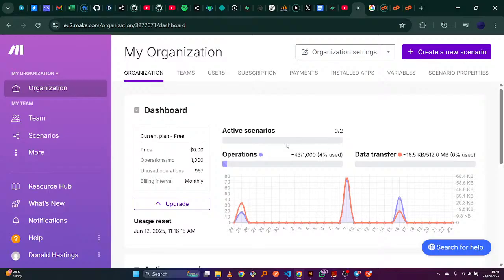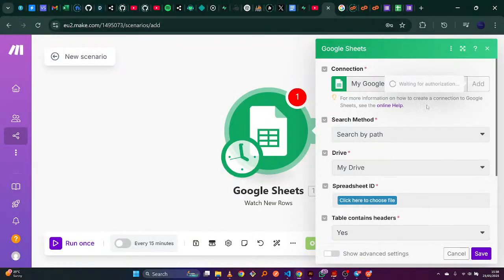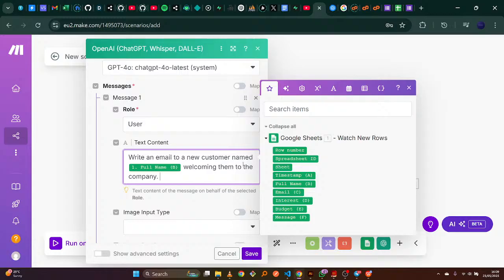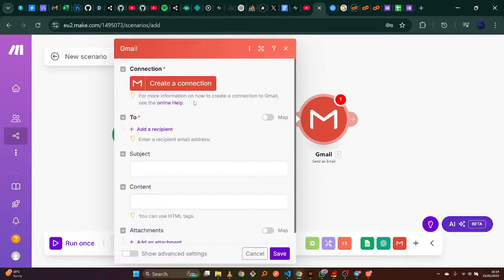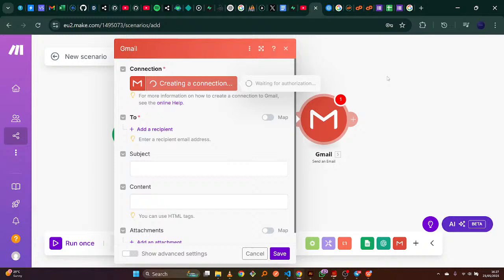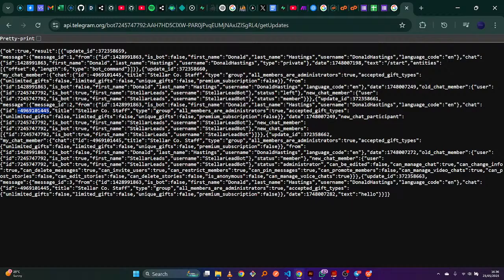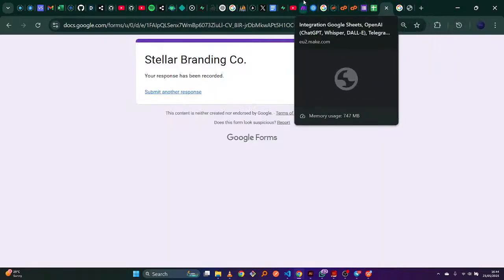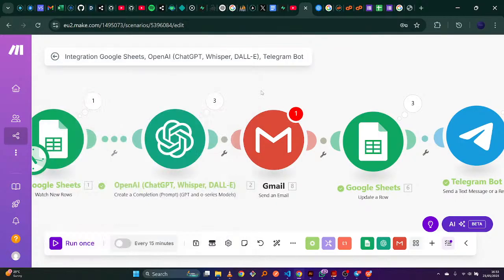From Form to Action: Automate Customer Intake to Follow-Up with AI & Make.com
Learn how to automate your entire customer intake workflow using Make.com, OpenAI, Google Forms, Google Sheets, Gmail, and Telegram!

In this masterclass, we’ll show you how to:
✅ Capture customer leads with a simple form
✅ Generate AI-powered welcome emails
✅ Auto-save to Google Sheets as your CRM
✅ Notify your team via Telegram in real-time

Whether you run a startup or offer services, this automation will save you hours and impress your clients!

🔗 Tools Used: Make.com, Google Forms, Google Sheets, OpenAI, Gmail, Telegram